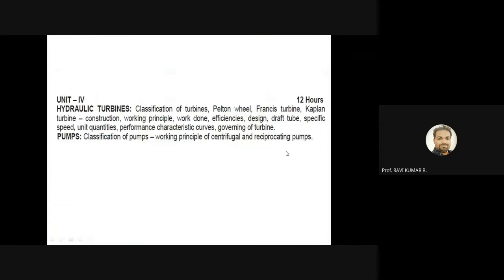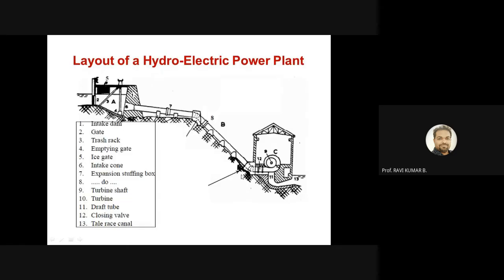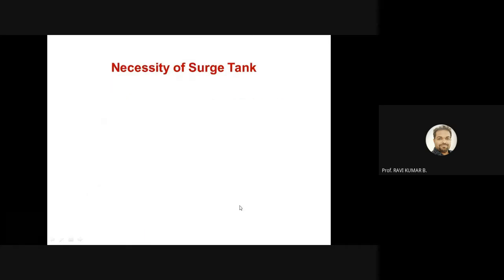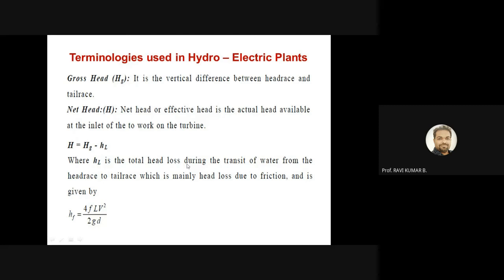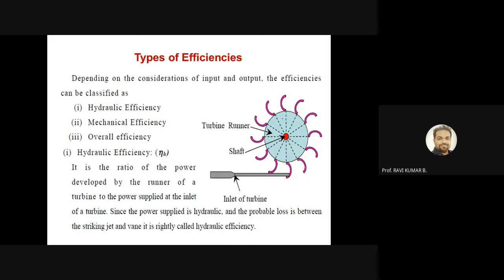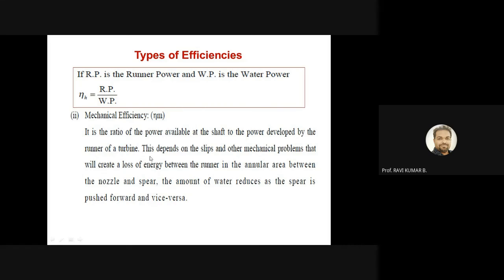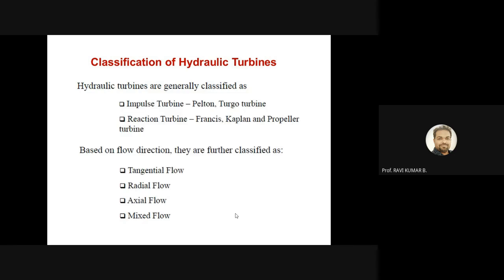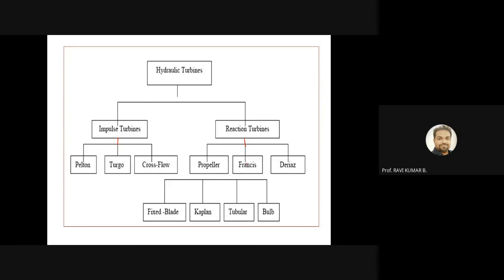Introduction to Hydraulic Machines // Hydraulic Turbines // Hydraulic Pumps // GATE Mechanical 2022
Introduction to Hydraulic Machines // Hydraulic Turbines // Hydraulic Pumps // GATE Mechanical 2022: In this video, you are going to learn the basic concepts of hydraulic machines, viz., Turbines, pumps, etc., and their performance characteristics.
11. Afghanistan Crisis: काबुल हवाईअड्डे में घुसने की कोशिश कर रहे आम नागरिकों को गोली मार रहा तालिबान
12. Alleged Fraud case: Uttar Pradesh Police reach in Mumbai to question Shilpa Shetty and her mother